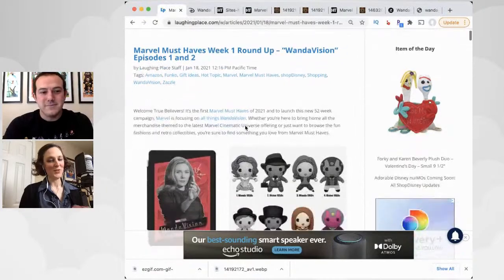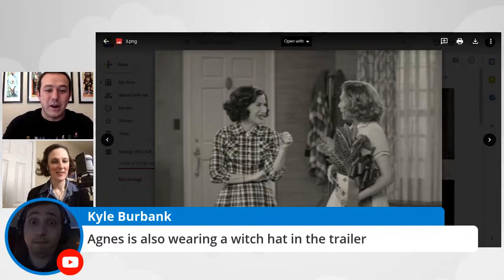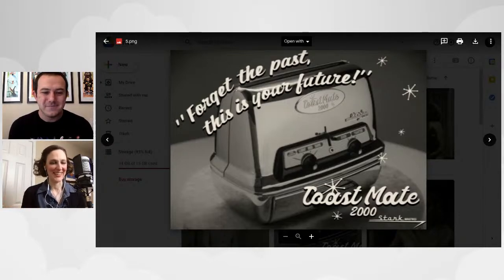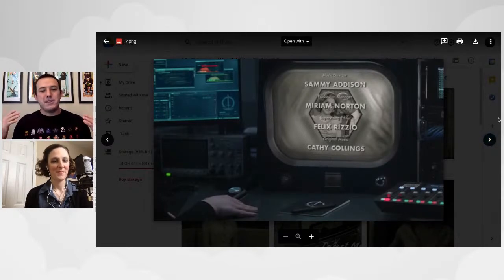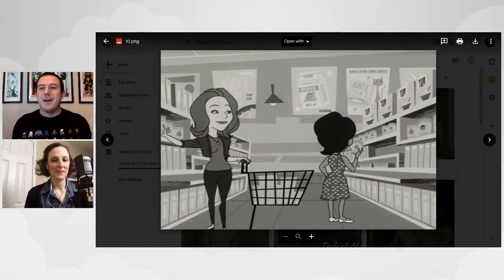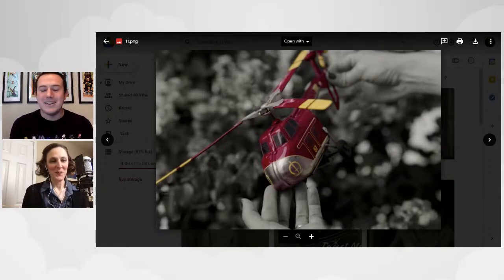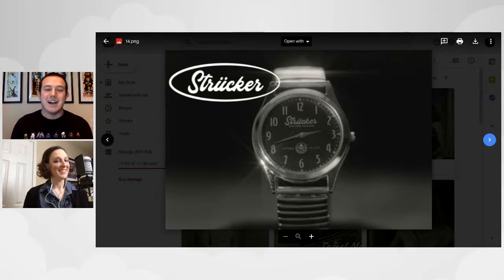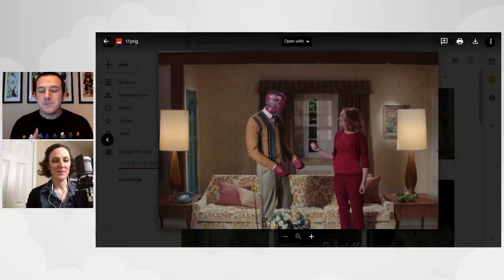Marvel Mondays - Recapping "WandaVision" Episodes 1 & 2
Welcome to Marvel Mondays! Today, Mack and Bekah will dive into the first two episodes of the Disney+ series "WandaVision" which just launched this past Friday! Before we get into the good stuff, Bekah will showcase the merchandise tie-ins for the first week of "Marvel Must Haves" which are all about "WandaVision." Then Mack gets the conversation going as the duo discuss the episodes, their observations, impressions, theories, and more.

00:00 Theme
00:33 Intro
01:45 Marvel Must Haves
05:56 Episode 1
29:42 Episode 2
59:52 Coming up on LP
1:01:01 See you in a minute